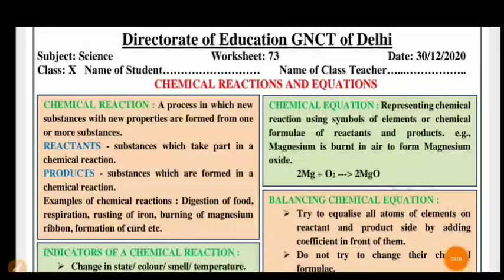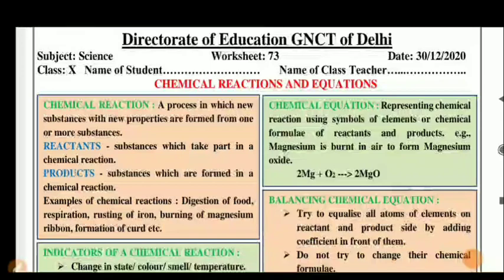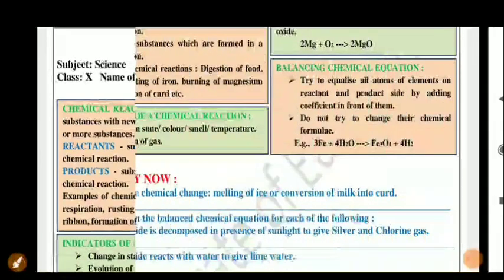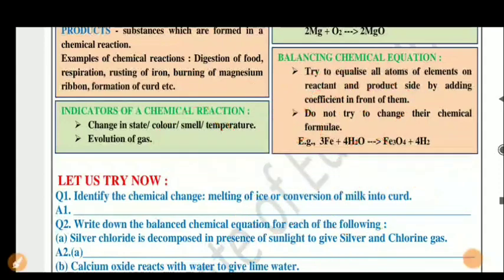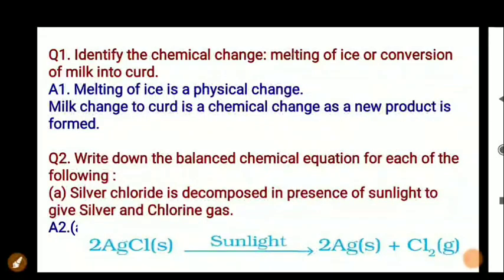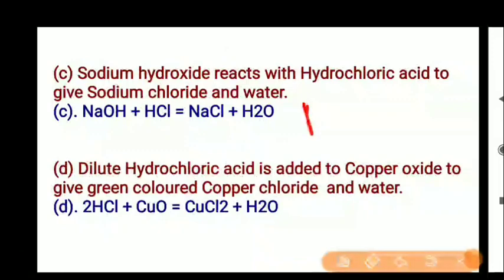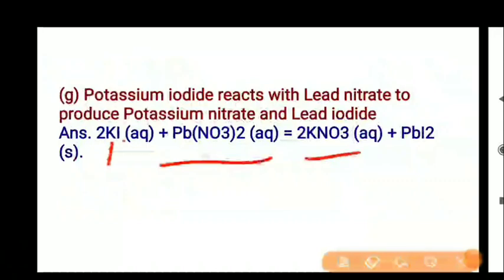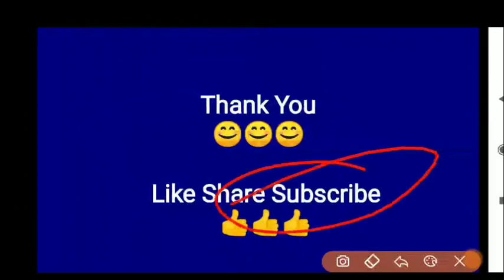Class 10 Worksheet 73 Science I DOE Worksheet 73 I 30 Dec 2020 I English Medium I Science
Class 10 Worksheet 73 Science I DOE Worksheet 73 I 30 December 2020 I English Medium I Science Worksheet 73 Solution.

Identify the chemical change: melting of ice or conversion of milk into curd.
Silver chloride is decomposed in presence of sunlight to give Silver and Chlorine gas.
Calcium oxide reacts with water to give lime water.
Sodium hydroxide reacts with Hydrochloric acid to give Sodium chloride and water.
Dilute Hydrochloric acid is added to Copper oxide to give green coloured Copper chloride
and water.
Action of Barium chloride and Sodium sulphate in water reacts to give insoluble Barium
sulphate and solution of Sodium chloride.
Zinc reacts with Silver nitrate to produce Zinc nitrate and Silver.
Potassium iodide reacts with Lead nitrate to produce Potassium nitrate and Lead iodide
chemical reaction showing evolution of gas.
change in substance's colour during a chemical reaction.
chemical reaction showing change in temperature.

Class 10th worksheet 73 Science
Worksheet 73 Science Class 10th
30 December 2020
Science worksheet 73
Class 10th worksheet 73 English Medium
Science Worksheet 73 class 10th
Science
Science Worksheet
Class 10th worksheets
Class 9th and 10th worksheets
DOE worksheets
Delhi government school
30 December 2020
30 December 2020 worksheets
DOE worksheets 73 solution
DOE worksheets 73 solution in English Medium
DOE worksheet 73 solution in English Medium
Science worksheet
Science Worksheet solution
worksheet
MuDita IAS WaRriors
Worksheet by Mudita
Government senior secondary school
Class 10 sci
Class 10
Class 10 sci worksheets
Class 10 Worksheet solution

Worksheet 73
Worksheet 73 Science
Worksheet 73 class 10
Worksheet 73 Class 10 science
Worksheet 73 Class 10 Science English Medium

Science 73 Worksheet
Science worksheet 73
Science worksheet 73 English medium
Science 73 worksheet English Medium

Class 10 science worksheet 73
Class 10 Worksheet 73 Science
10 class Worksheet 73
10 class Science Worksheet 73
10 class Worksheet 73 Science
30 December Worksheet 73 Science English medium
30 December Science Worksheet 73
Science worksheet 73 solution in English Medium
English Medium Science Worksheet class 10th

यहां सभी कक्षा की वर्कशीट का हल सहित वीडियो अपलोड किया जाता है, आपको किसी भी प्रश्न में कोई समस्या हो तो जरूर पूछें,साथ ही यदि वीडियो का उत्तर लिखित में चाहिए हो तो टेलीग्राम पर ज्वाइन कर ले (MuDita IAS WaRriors) इस नाम को टेलीग्राम पर लिख के ज्वाइन करे और सब सामग्री डाउनलोड करे,